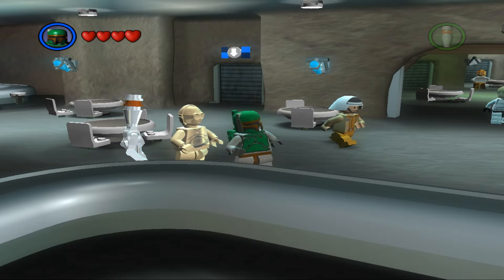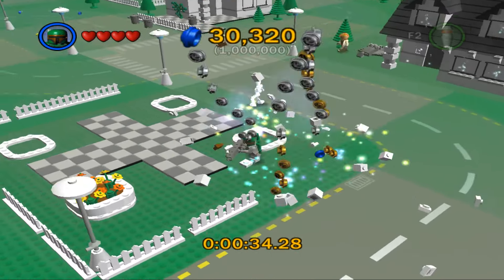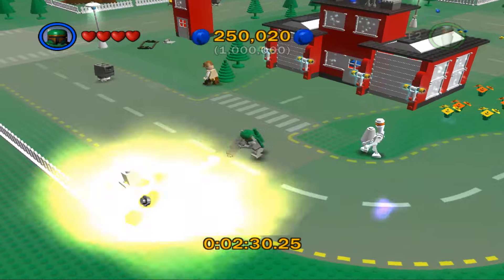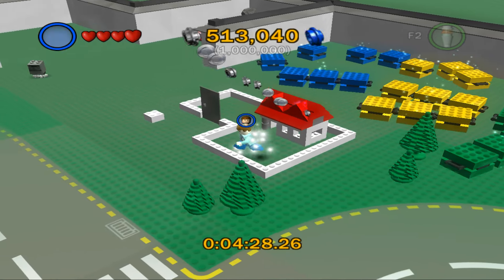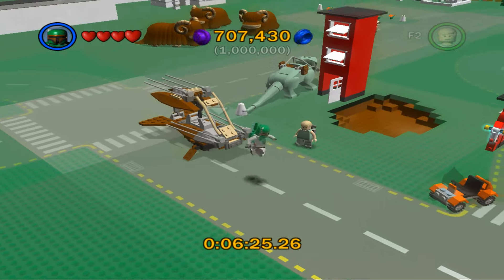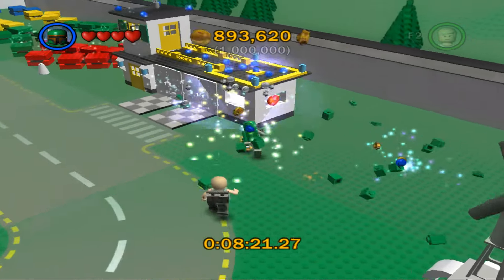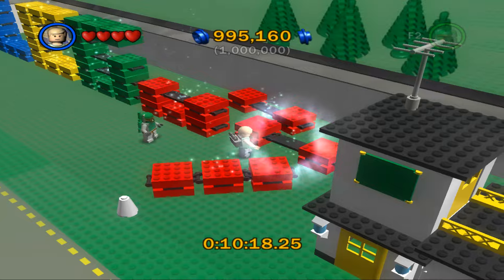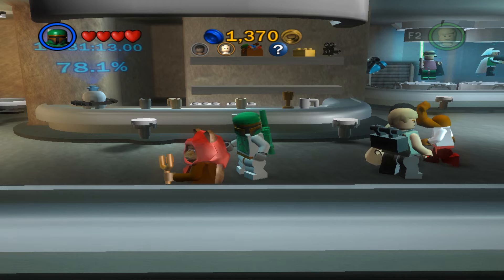Let's Play Lego Star Wars 2 Ep26: Bonus Level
Lego City!